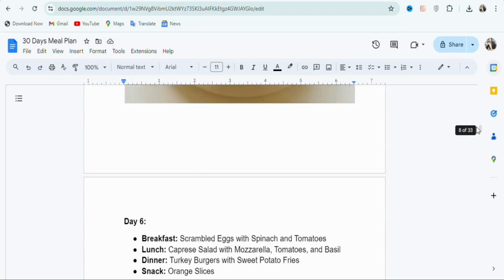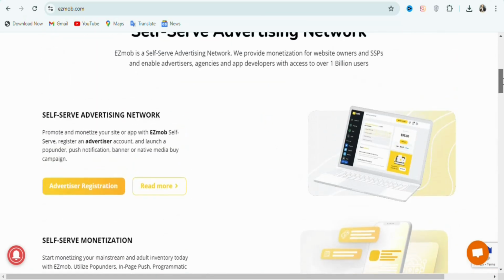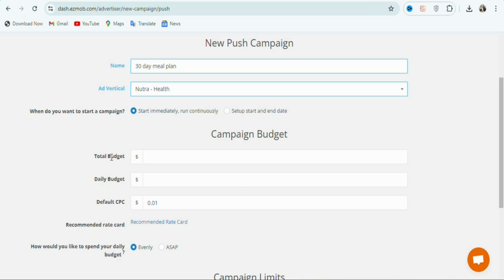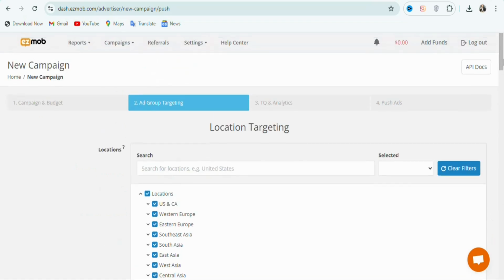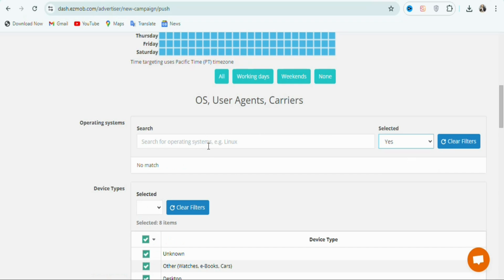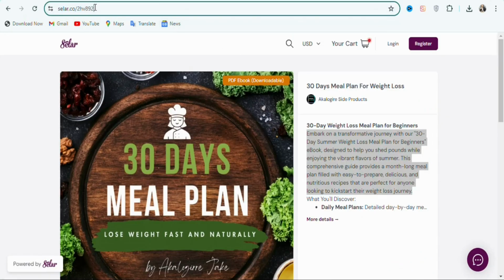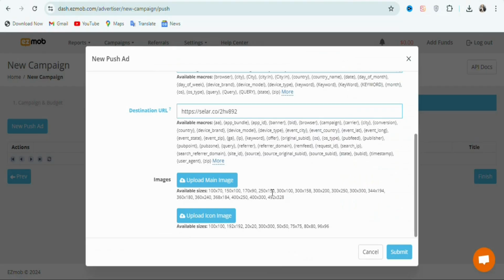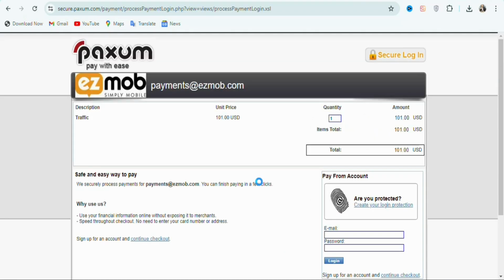Earn $49,793 Selling Digital Products Using Extremely Cheap Traffic | Make money Online Business